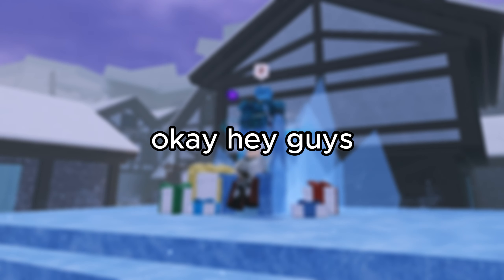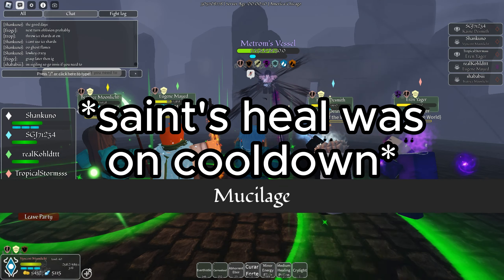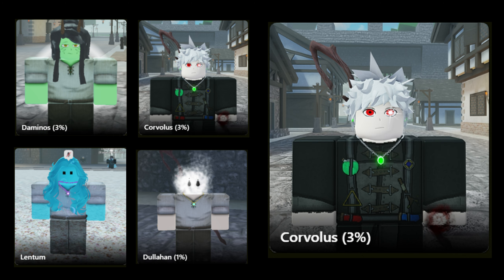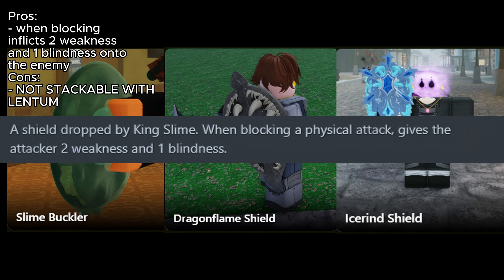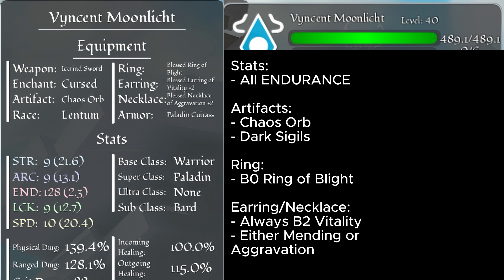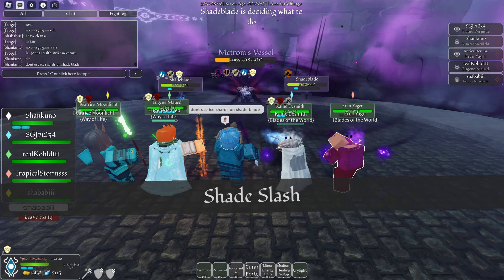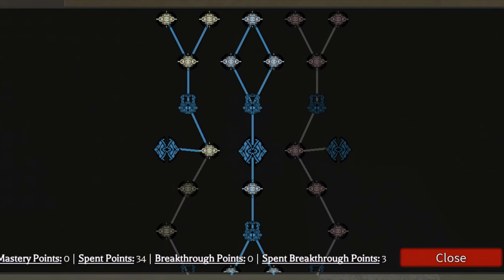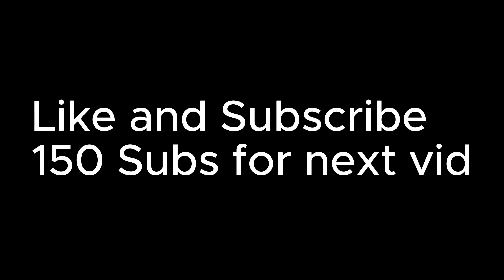Arcane Lineage | MAXED HOLY PALADIN BUIILD GUIDE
maxed build guide of paladin for those who don't know how paladins should be built. 150 subs for next video!!! and please let me know if you like this type of content and future videos ideas I can do for the future!!!

0:00 Introduction
0:58 Races
3:14 Equipment
4:39 Stats/Accessories
5:56 Mastery
7:06 Build In Action